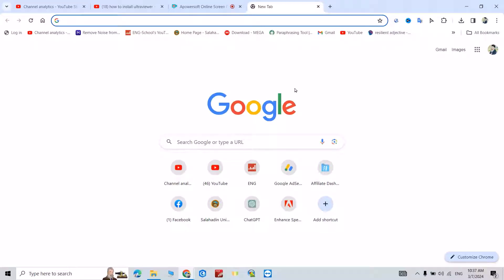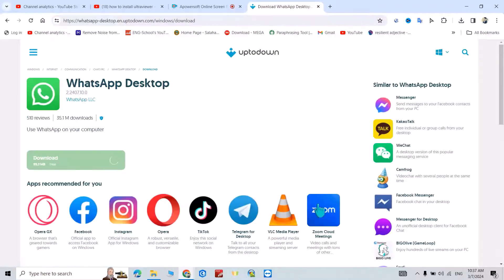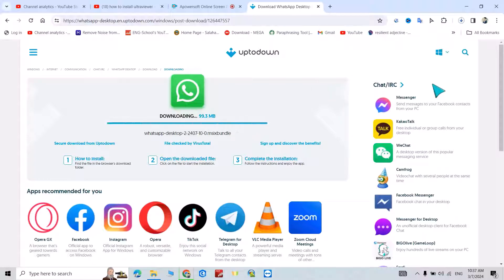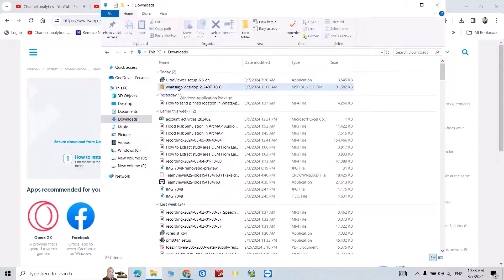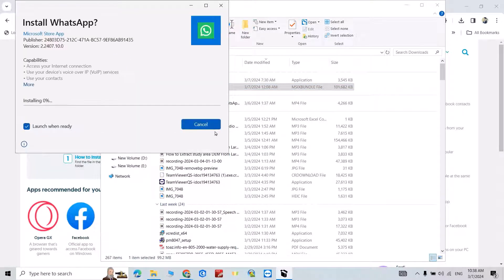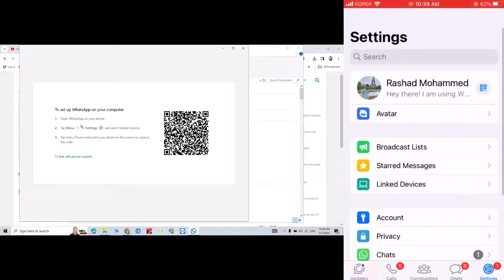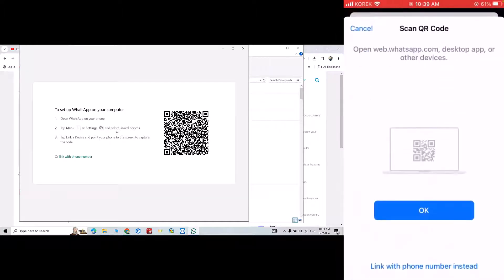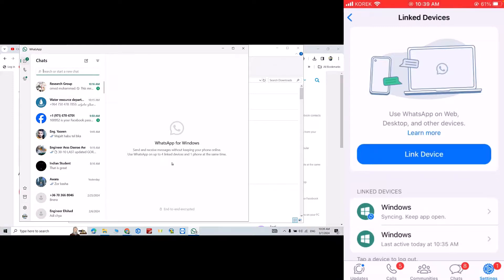✔ How to Download and Install WHATSAPP in PC or Laptop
[2024 FULL GUIDE✔] How to Download and Install WHATSAPP in PC or Laptop